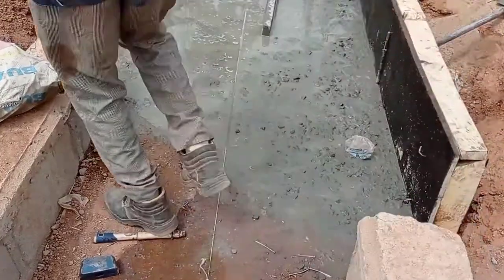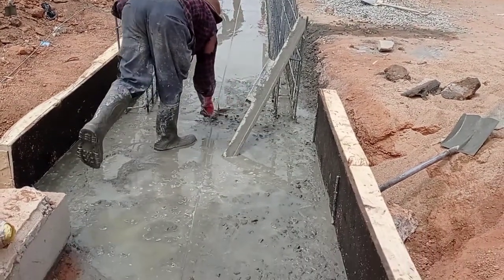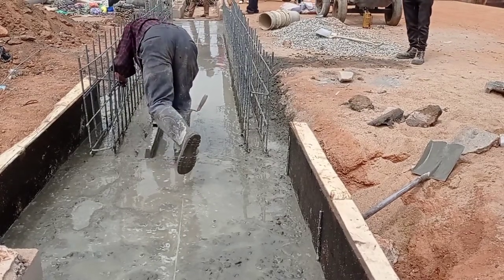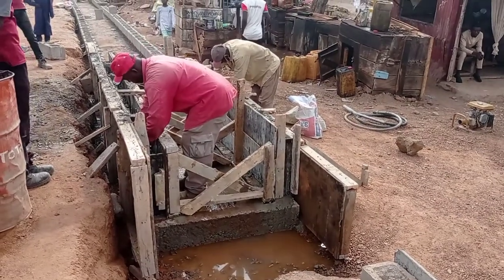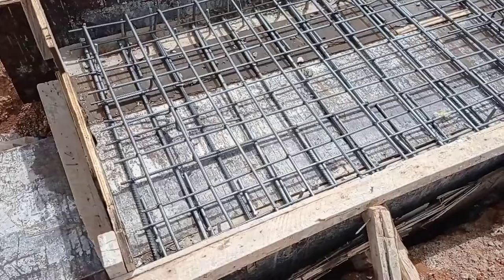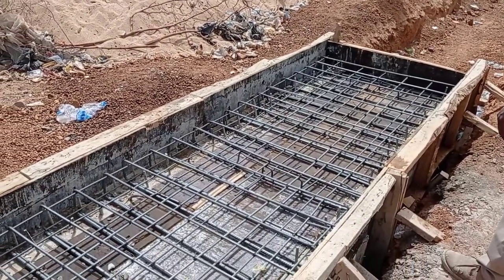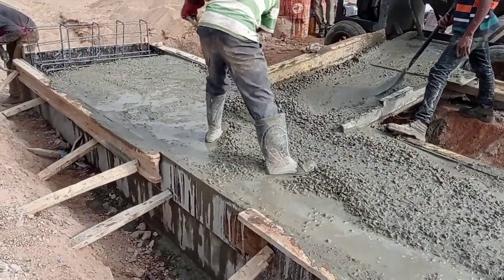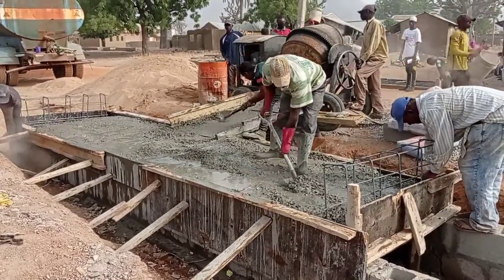Box Culvert Construction | Box Culvert Design | Box Culvert Detailing